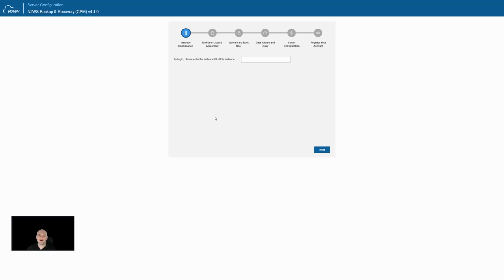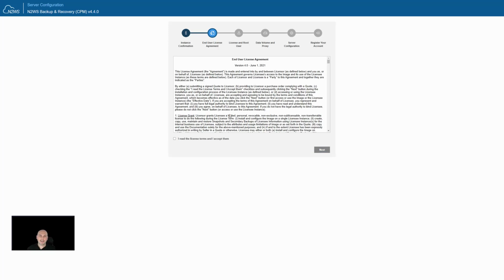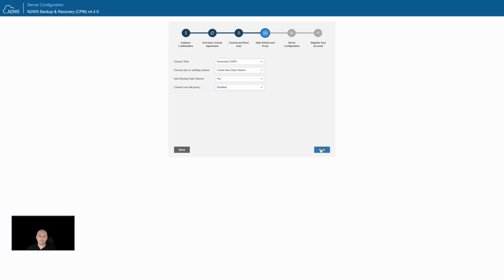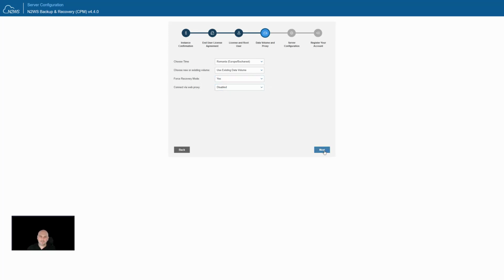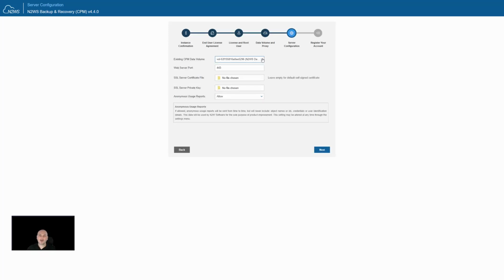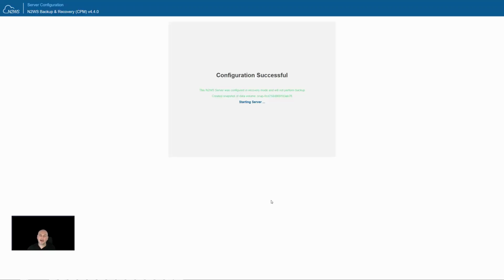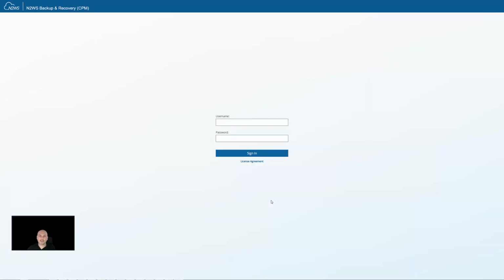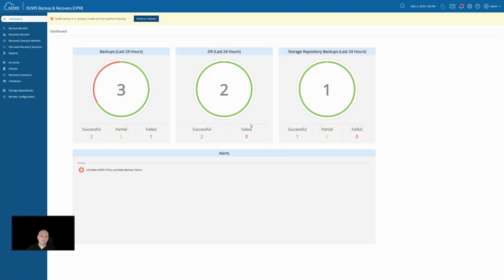[Tutorial] Set Up N2W Force Recovery Mode in 6 Simple Steps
In this video, Catalin Voicu, System Engineer with N2W, walks you through the process of installing your N2W EC2 instance in force recovery mode. Perfect for users who need to recover data from an existing volume, this guide covers every step from launching your instance to logging in and executing recovery scenarios.